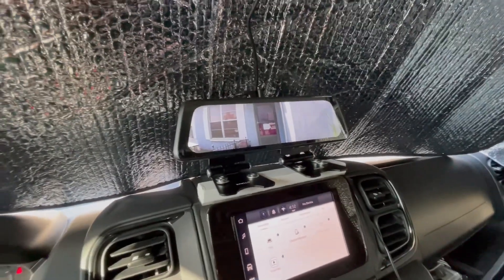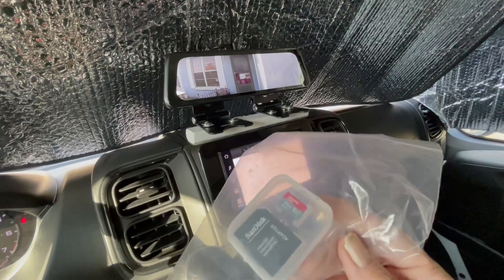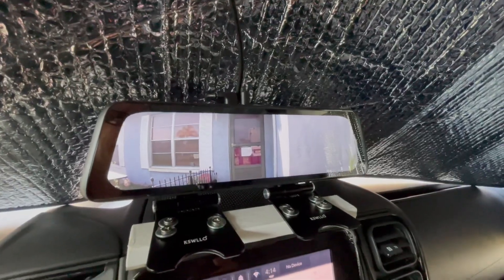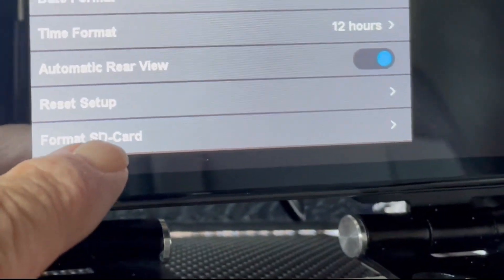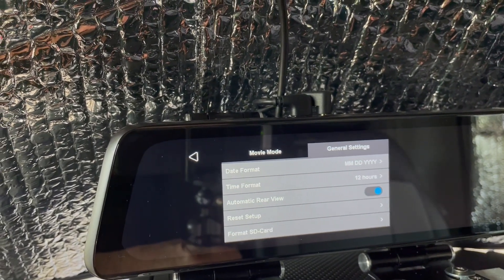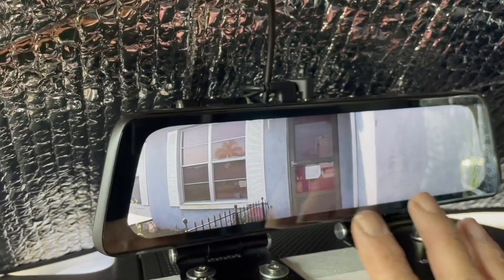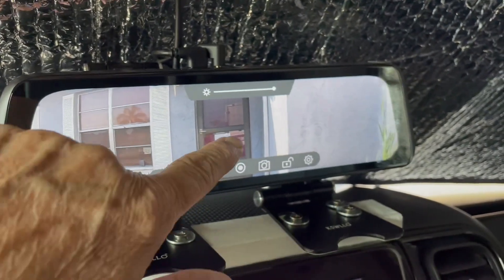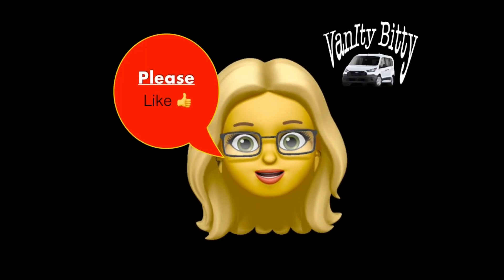CORRECTION: SD card formatting for REAR CAM / NO PC required!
Welcome to Vanity Bitty.

Just a quick correction to inform you how to format the Micro SD card for the Rear Camera I just installed.